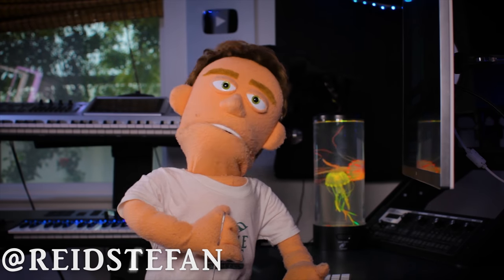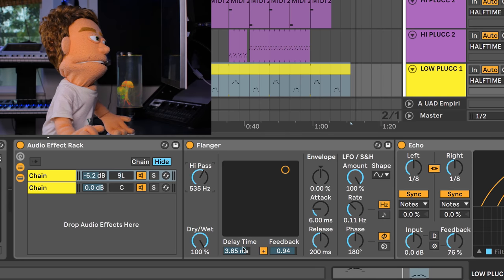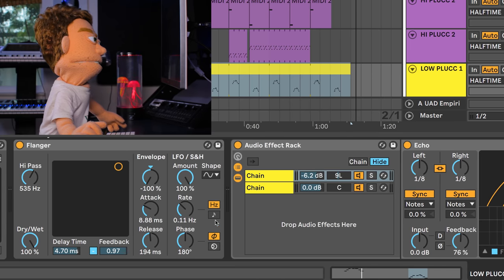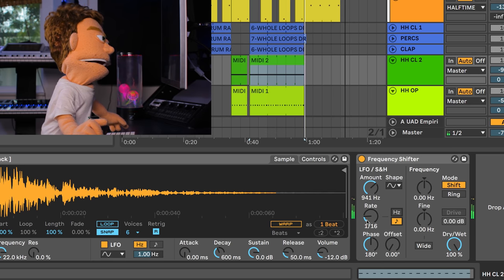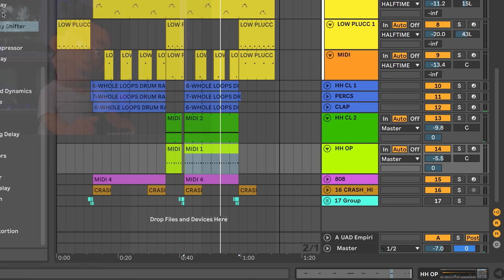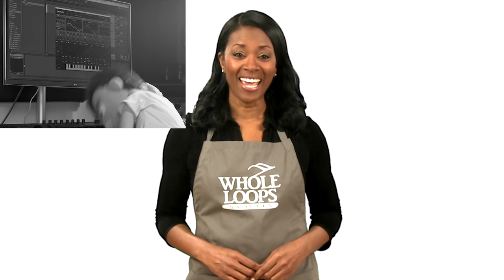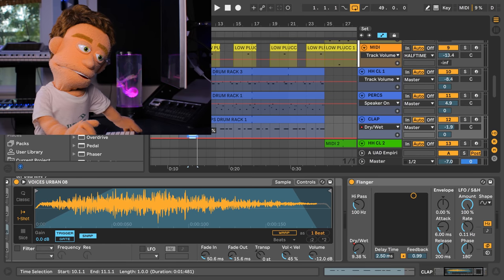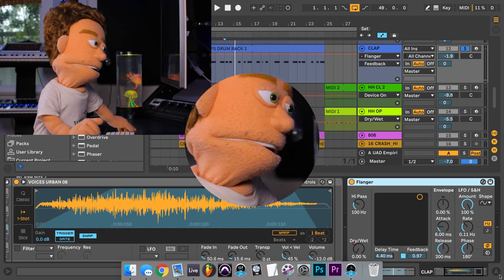How To Freak Your Beats w/ Frequency Shifter & Flanger (Ableton Tutorial)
Frequency Shifter and Flanger stock Ableton plugins tutorial by Reid Stefan Realest Puppet In the Game. Today we show how to freak your beats with these special fx in Ableton 10. This tutorial covers all the knobs and functions for beginners as well as some advanced trap mixing tips that will make your drums special!